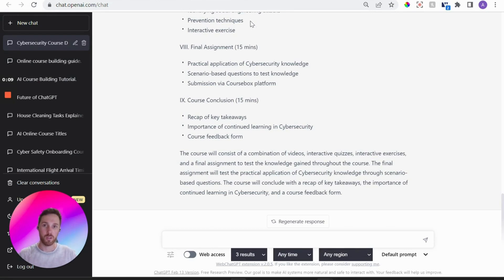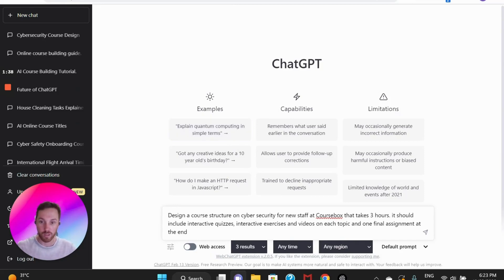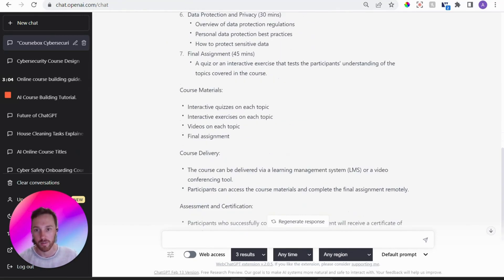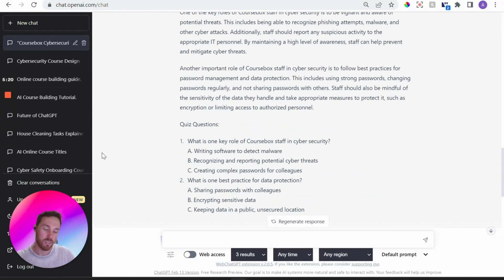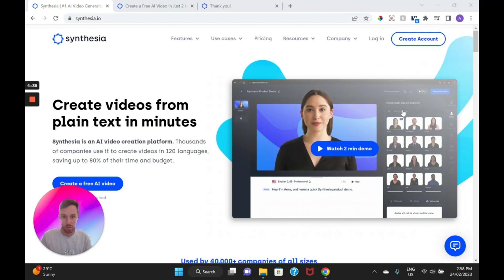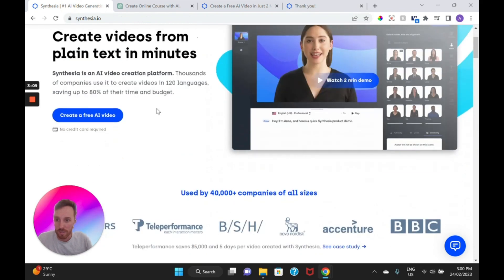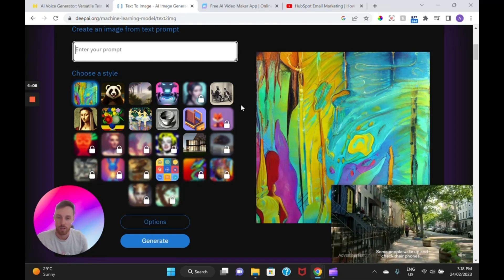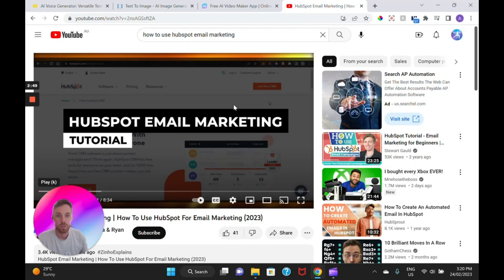Step by Step: How to use AI to build an entire course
If you're an HR manager or entrepreneur, this is a must watch video on how you can build courses faster than ever.

Sign up to Coursebox, a platform that does all of this in one place to build courses faster than ever

Prompt templates:
1) Design a course structure on cyber security for new staff at Coursebox that takes 3 hours. It should include interactive quizzes, interactive exercises and videos on each topic and one final assignment at the end

2) Please write me 3 paragraphs on the Role of Coursebox staff in cyber security. Please write 2 quiz questions on this topic as well

3) Write a video script that's less than 200 characters is part of a YouTube tutorial on how to create and online course using ai tools